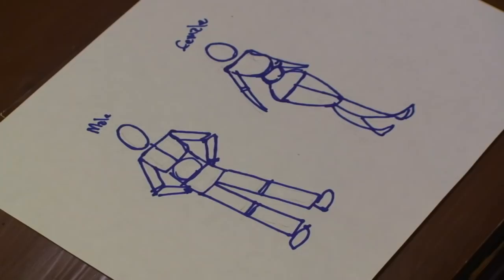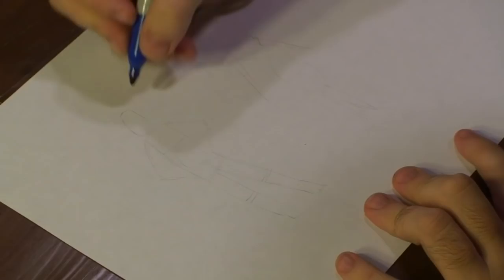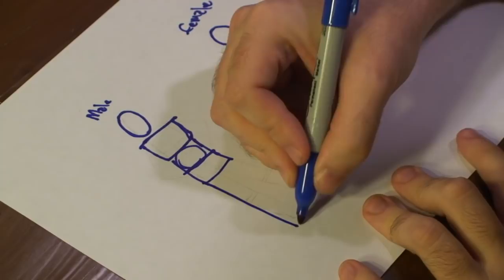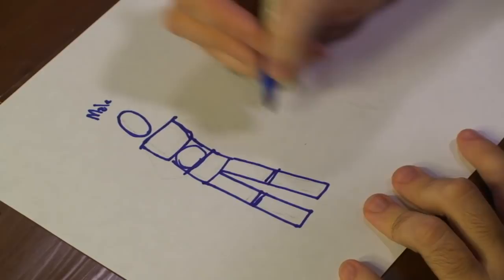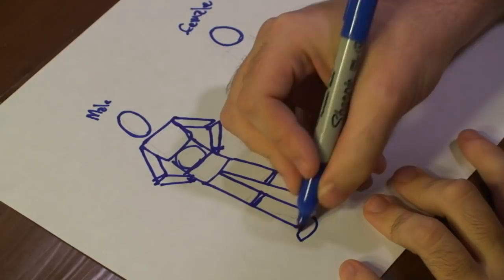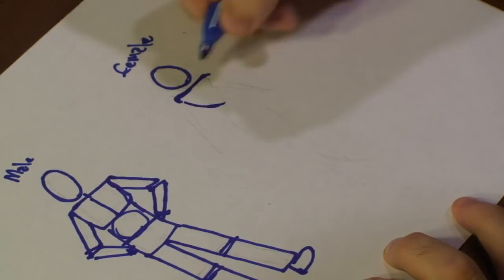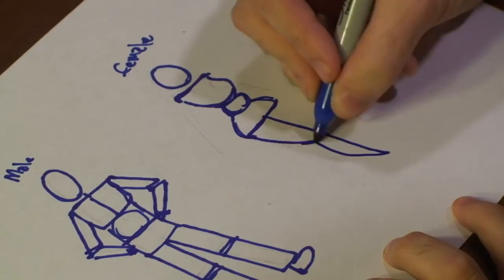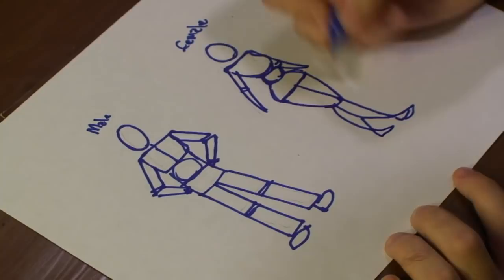Figure Drawing : How to Draw People Easily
You can draw people more easily when you learn how to view them as a collection of lines and shapes. Pick up some tips on easy figure drawing in this free video.

Series Description: Figure drawing requires a basic knowledge of the shapes and contours that go into forming recognizable people. In this free video series, a professional illustrator shows you a variety of drawing techniques, from texturizing hair and creating wrinkles, to depicting a runner in action.